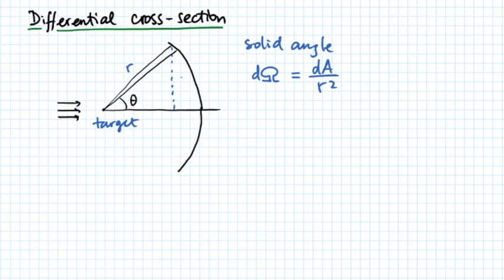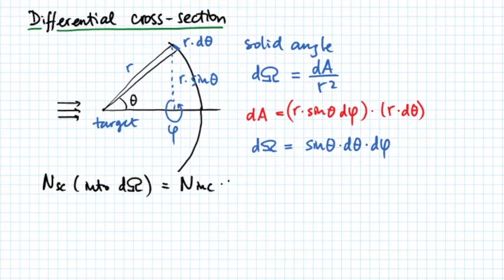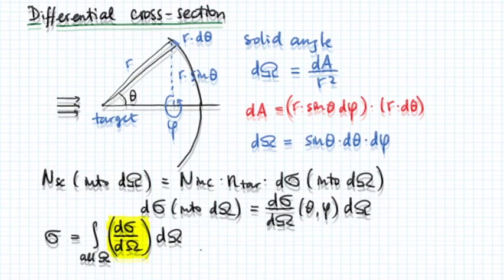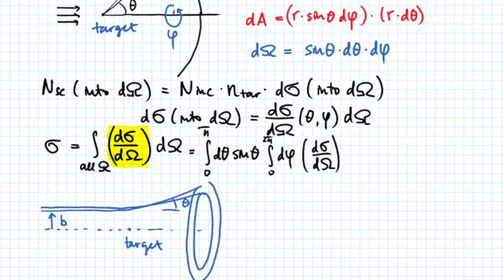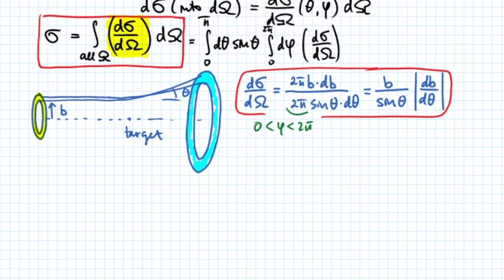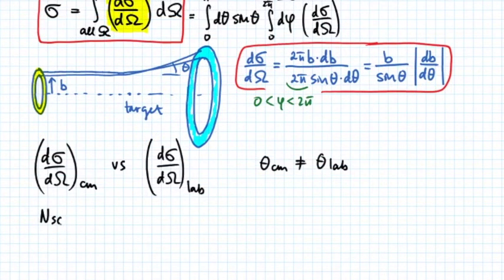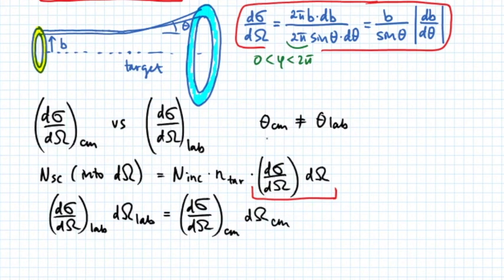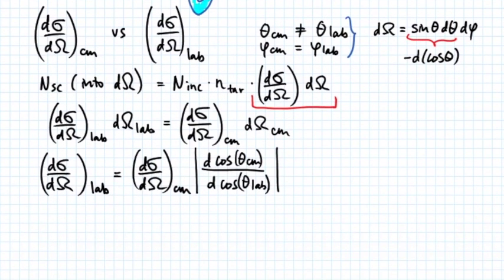Differential Cross Section